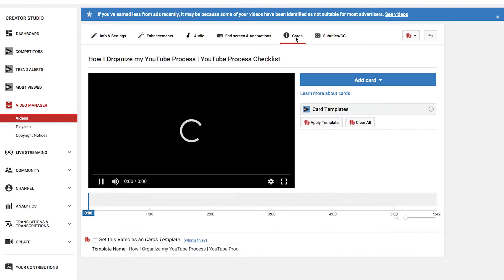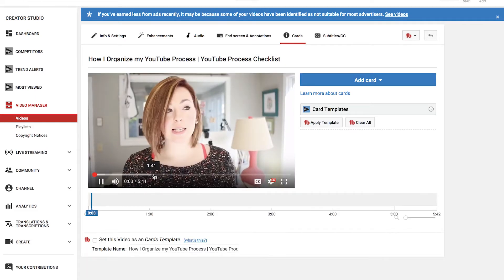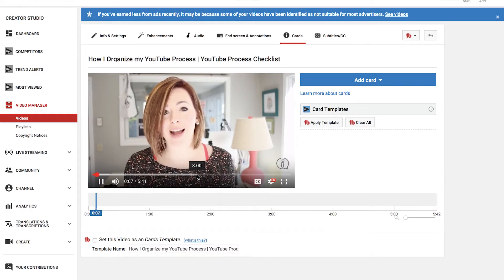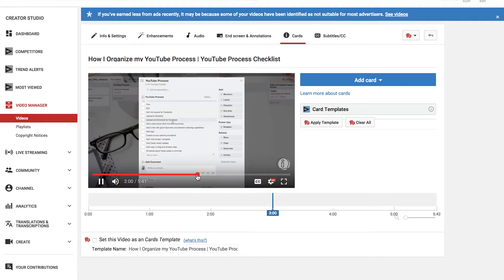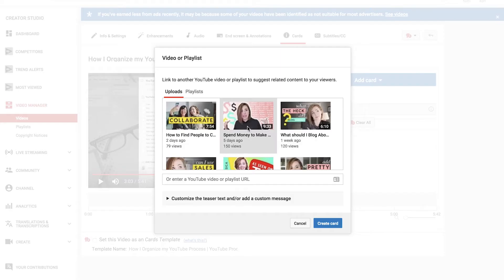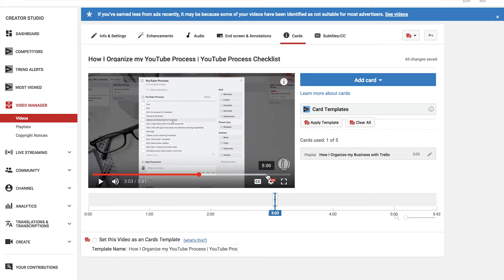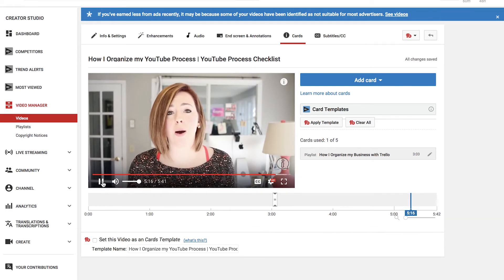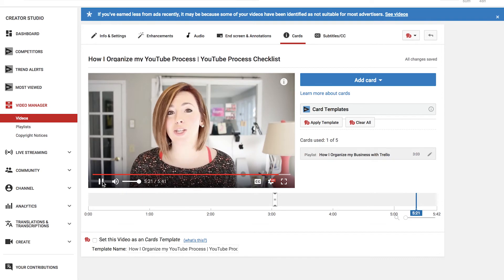How to Use YouTube Cards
If I say "YouTube cards", you say. HUH?! Today I'm showing you how to use YouTube cards strategically and technically. Follow along with this tutorial to learn how to insert a card into your video and how to know when the exact right place to insert a card is.

YouTube rewards us for keeping people on YouTube as a whole and then especially if they stay on our channel, so, make them stay longer by placing cards where you'd normally have someone leave your video. Let me explain...